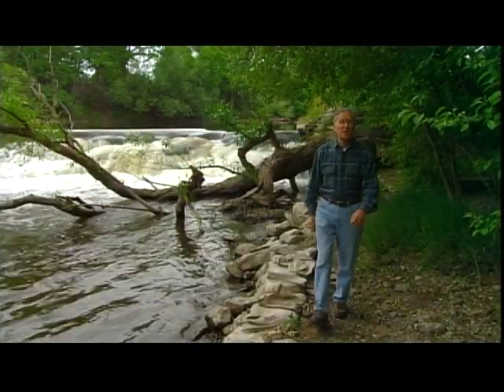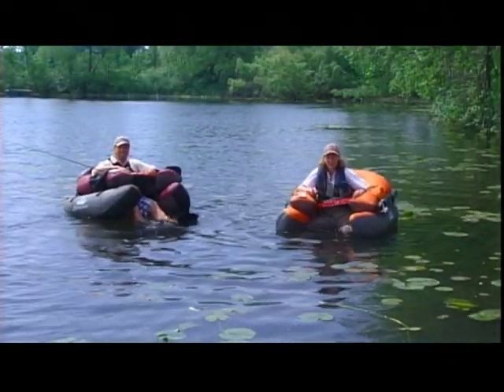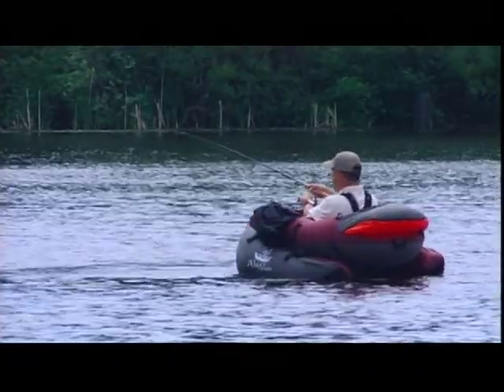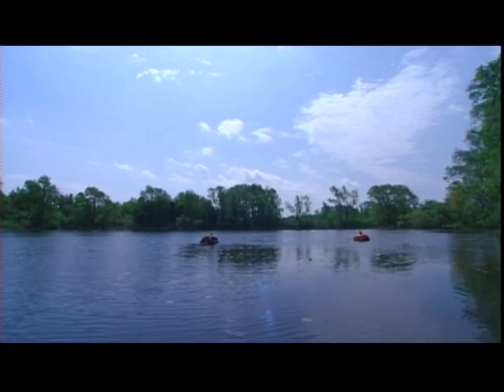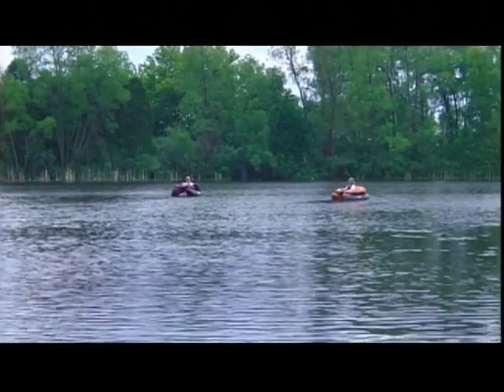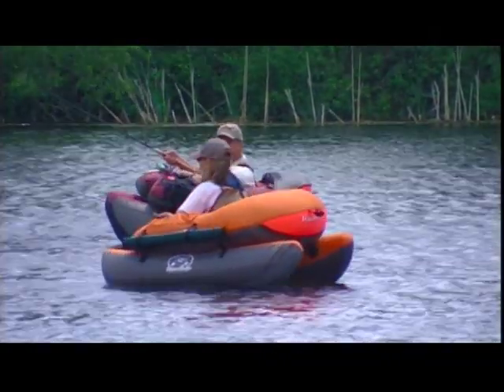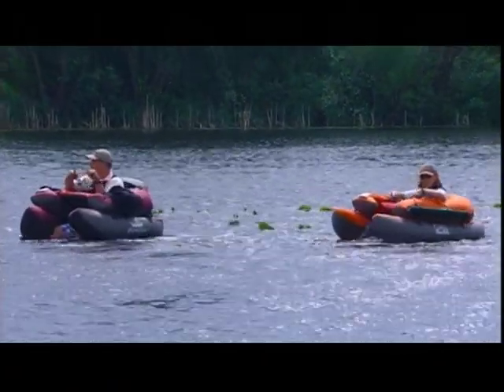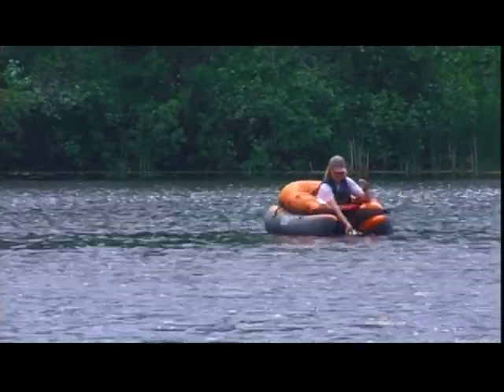Outdoor Wisconsin - Program #2524 (Part 1 of 3)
Program # 2524
Float Tube Fishing/Tube Tip/ATV Hill Climb Tip/Honey Acres
Program Information: Judy Nugent looks at equipment and safety measures to consider while fishing from a float tube. Chuck Rolli gives Dan a lesson in climbing hills with an ATV. In this week's 25th anniversary archive segment from 2006, Mondy Carter visits with Walter Diehnelts from Honey Acres in Ashippun, Wisconsin and learns about the habitat and natural history of the honey bee. Judy Nugent fishes with Andy Wundrock in float tubes for panfish.